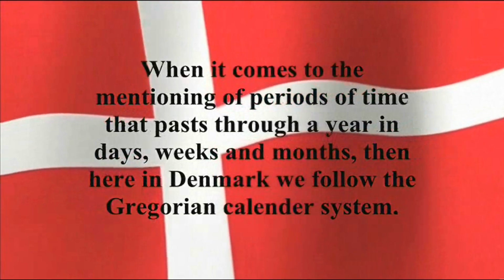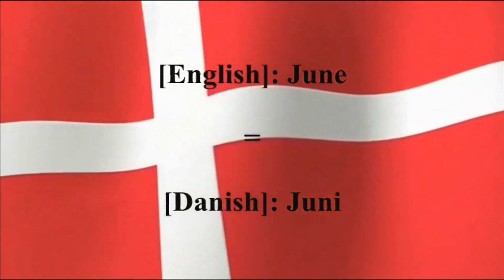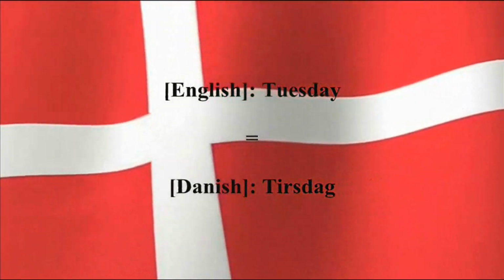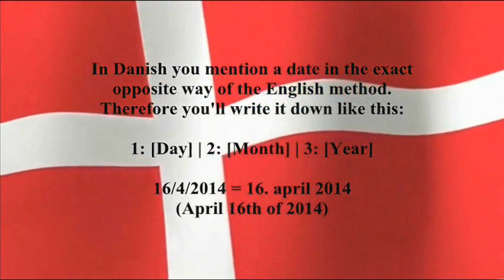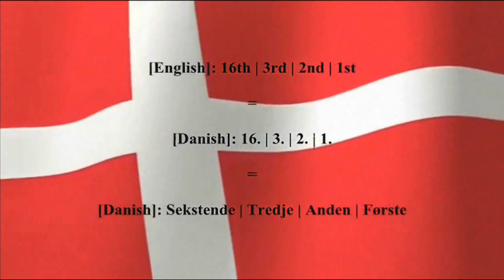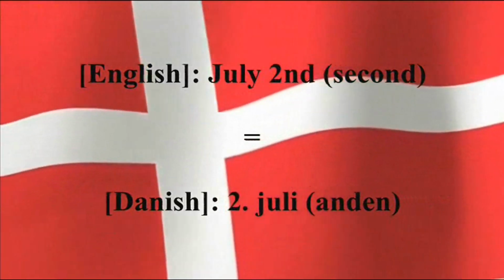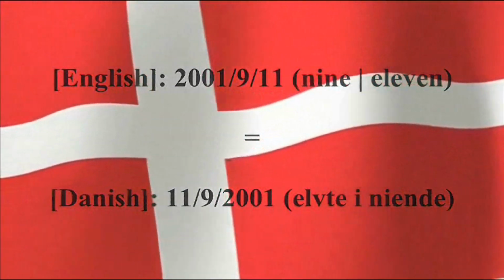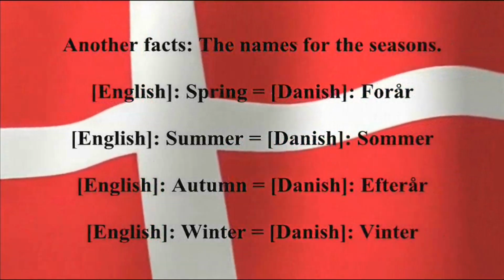Learn Danish 9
A lesson about the Danish calender system, which includes proper mentioning of dates and correct naming of weekdays, months and seasons.

Distributed and produced by LimeLoch Media.